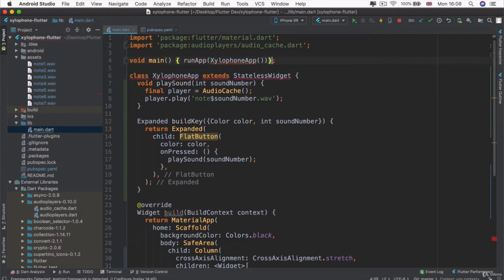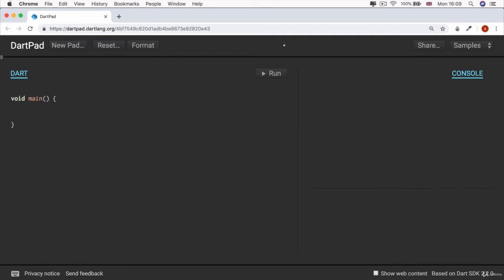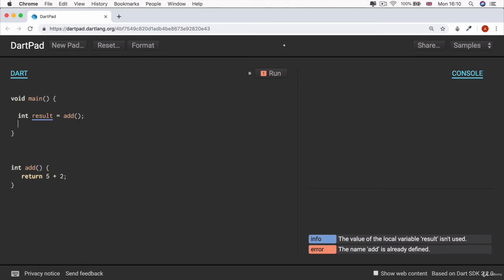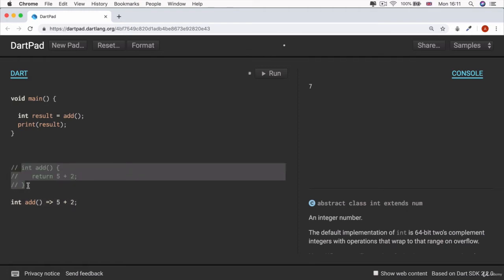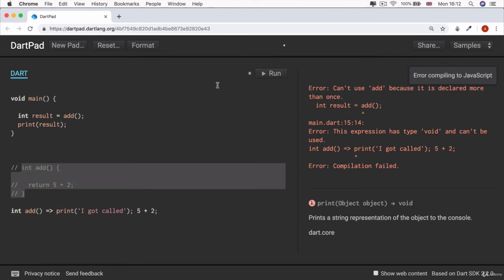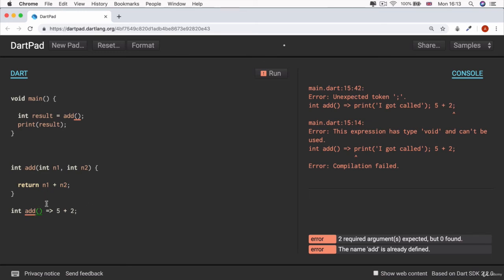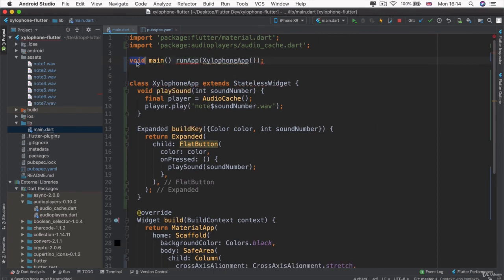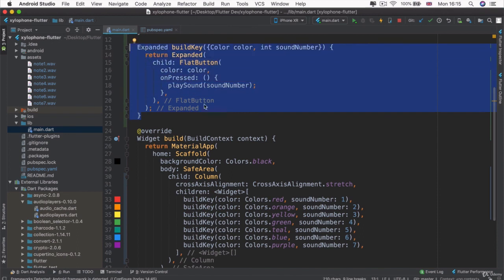Chapter - 9 || Dart Arrow Functions || #49